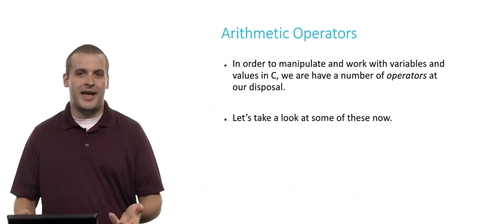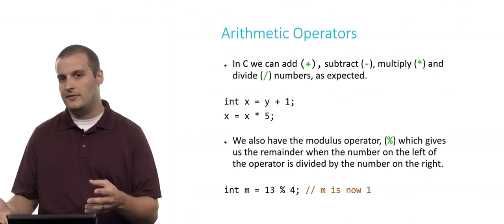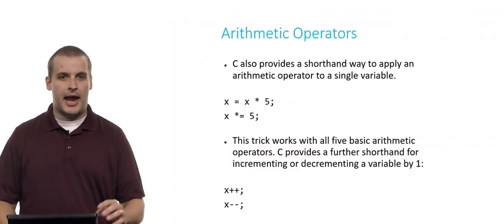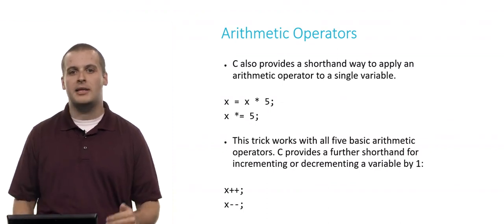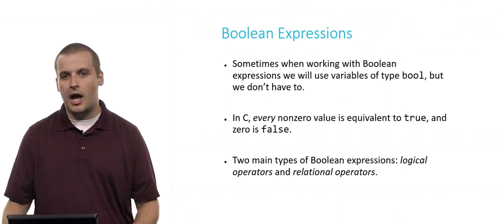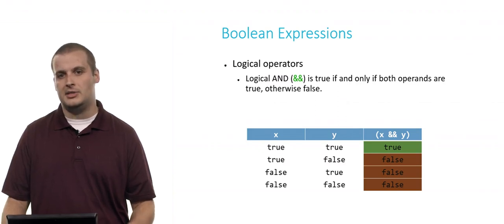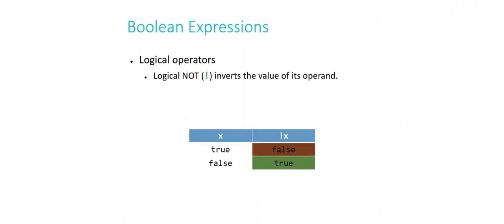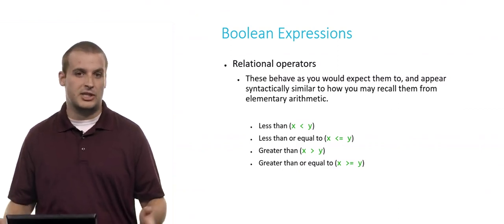Operators - Harvard CS50 Introduction to Computer Science - Week 1/Shorts (2021)